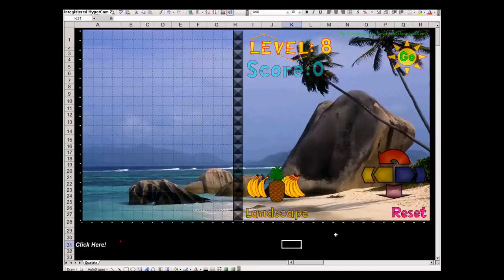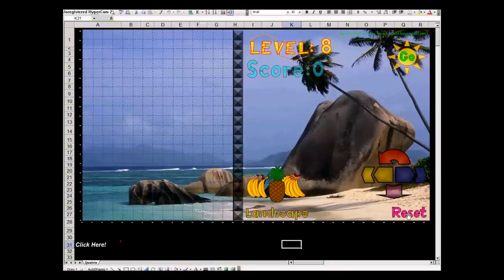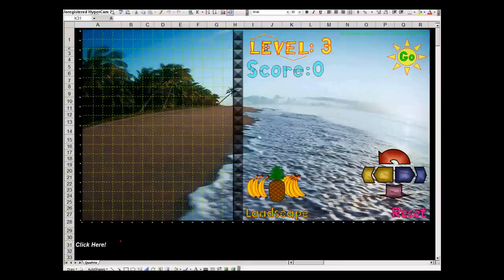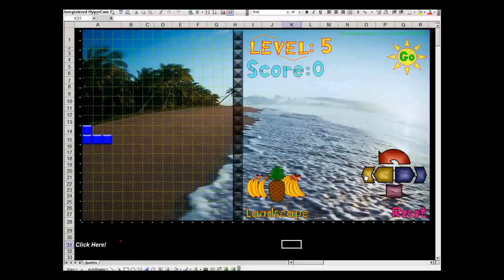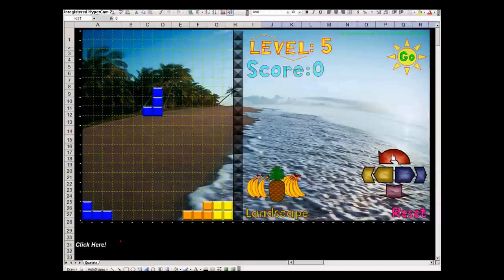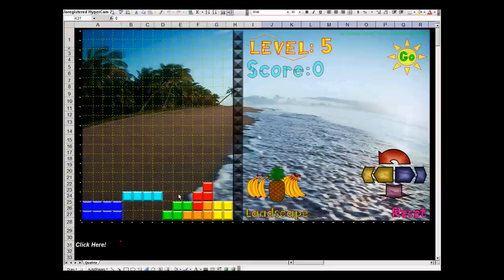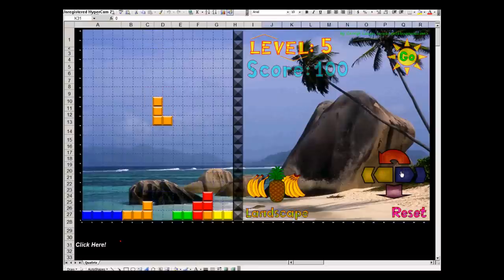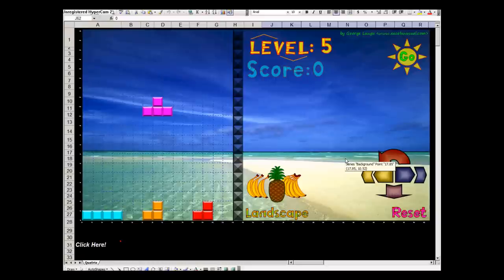A Game of Tetris in Excel 2003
This is a game of Tetris in Excel designed for Excel 2003 or earlier versions of Excel. The model is mainly built with Excel formulas and it has minimum VBA.